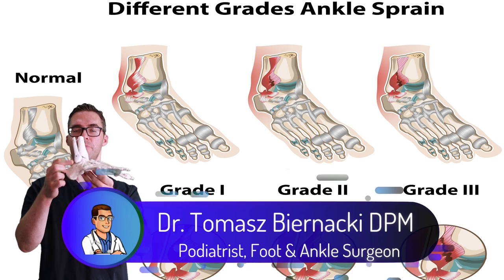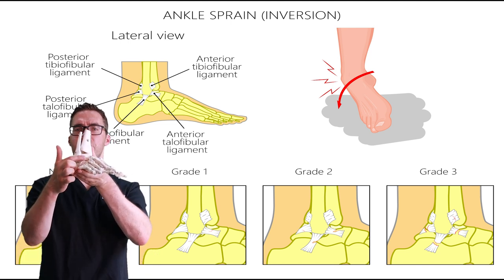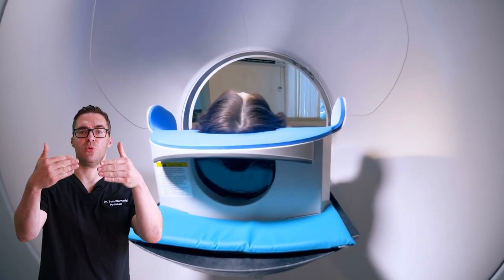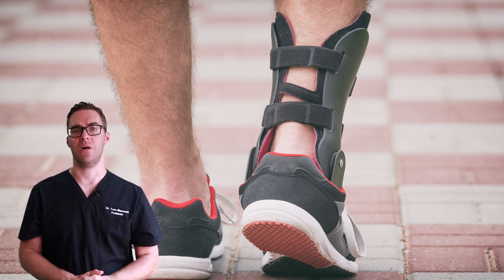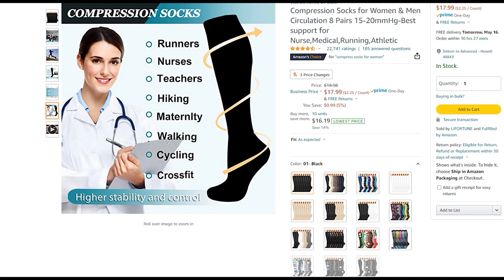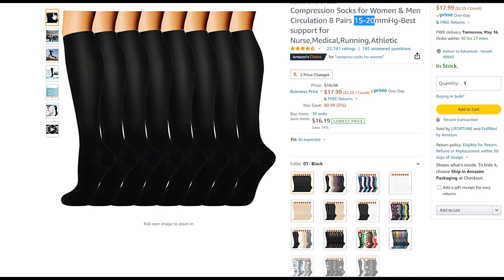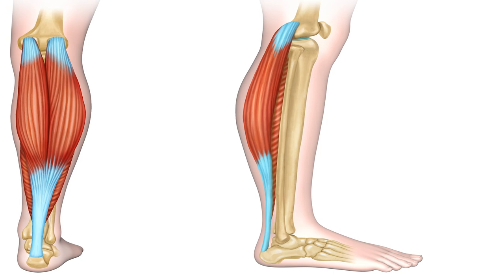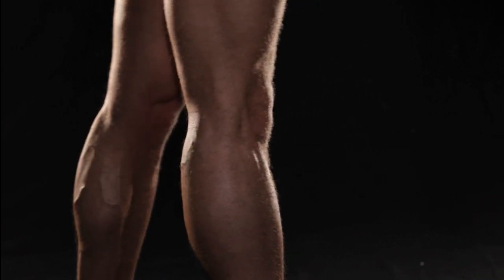High Ankle Sprain Treatment [Causes, Exercises & Recovery Time]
🦶 What is a High Ankle Sprain? What is the High Ankle Sprain Recovery time? This is also known as a Syndesmosis injury or syndesmotic sprain. 🦶

We review the BEST high ankle sprain treatment & Best Syndesmosis ankle sprain treatments.

A high ankle sprain is also known as a syndesmosis injury, a syndesmotic ankle sprain, or a syndesmotic injury. We remove a squeeze test for a syndesmotic injury or high ankle sprain.

0:00 High Ankle Sprain vs Syndesmosis ankle sprain
0:34 What is a high ankle sprain, syndesmosis injury, or syndesmotic sprain?
1:20 High ankle sprain area & anatomy of the high ankle sprain
2:10 High Ankle Sprain Test & high ankle sprain squeeze test
2:50 high vs low ankle sprain
3:30 Syndesmotic ankle sprain & high ankle sprain symptoms
4:00 high ankle sprain healing time
4:30 High ankle sprain recovery time
5:10 High ankle sprain treatment & sprained ankle treatment
5:50 Rest Ice compression & elevation
6:20 High ankle sprain braces & high ankle sprain taping
6:50 Best shoes for a sprained ankle
7:35 Best orthotics for a sprained ankle
8:20 How to treat a high ankle sprain
10:00 Best compression socks for ankle sprains
12:00 best brace for high ankle sprain
12:50 Best Ankle taping & braces
13:30 Physical therapy
13:50 high ankle sprain rehab
14:20 Exercises
15:00 Massage
15:25 Medications
15:50 Massage Gun
18:00 Rehab
19:10 If your high ankle sprain is not healing after 3 months or more
19:30 Sprained ankle rehab

👉-- Shoes --👈
Our Recommended Shoes:

Massage Gun:
Note: This is for sore, tight muscles, not a cure for lymphedema.
My favorite massage gun (Amazon)
Best Selling massage gun (Amazon)
Best budget massage gun (Amazon)

If you have a specific foot, ankle, or health problem, see a podiatrist. This information is NOT specific to your medical problem.

This is opinion only:
For the viewer or reader: Do not consider this video as a substitute for professional medical advice, diagnosis, or treatment.  We strongly urge you to contact your own physician with any questions regarding your medical condition.  If you are having an emergency, call 911 immediately or see your physician.  Do not allow this information to let you disregard your professional's medical advice or delay seeking information from this content.  Do not rely on information provided by this general education video.

This is strictly for medical education purposes only, and it is not intended for diagnosis or treatment. The information in these videos is the author's opinion and is not an official opinion of any organizations that the authors may be a part of. The authors or speakers are not associated with any of the above products.